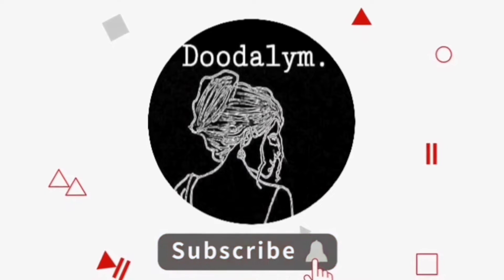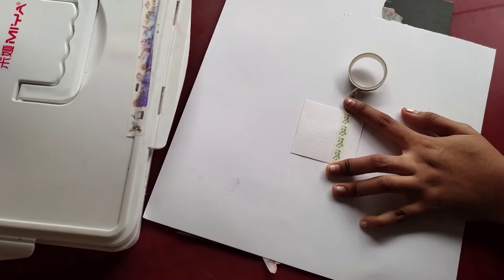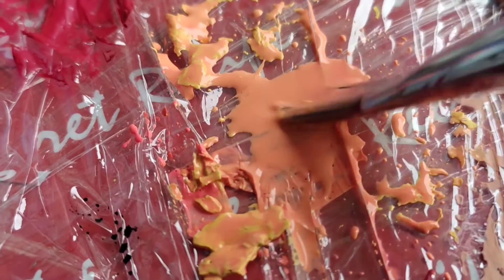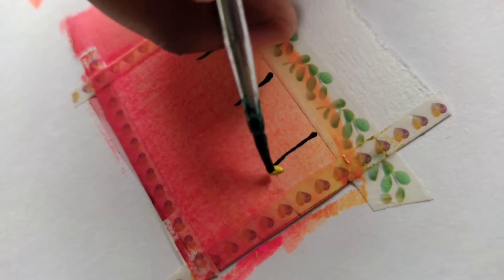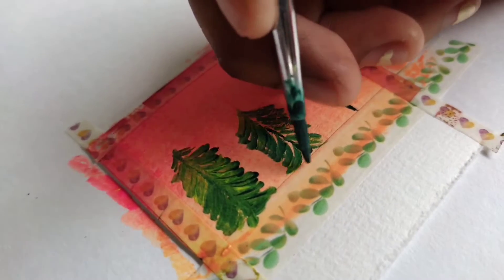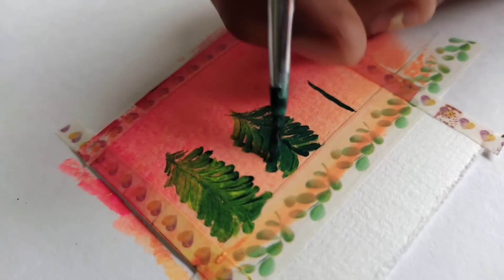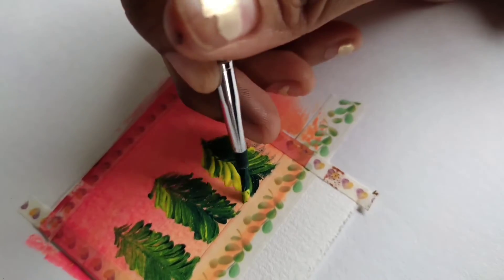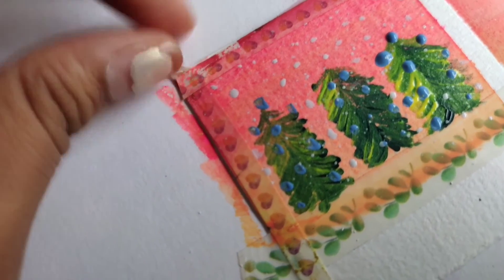Christmas special (Mini Polaroid Painting (part 3)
Hey loves,
This is a simple polaroid painting. Had a lot of fun making this artwork. Hope you enjoy it and hope you like this cute work. It will be a great gift for Christmas.

All you need is :
1.Goauche paint (you can use watercolour or any art medium)
2.Paint Brushes ( small tip for the details )
3.Watercolour paper.